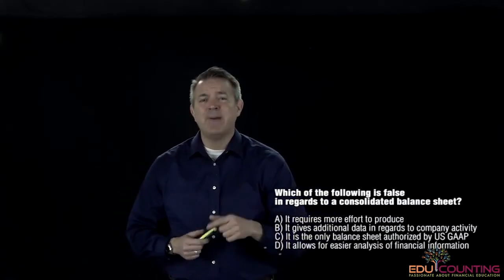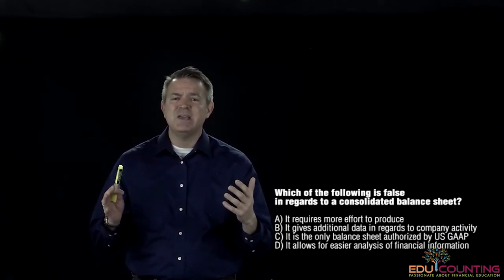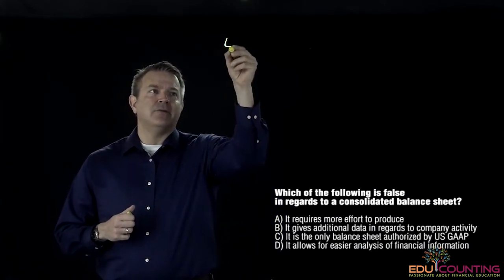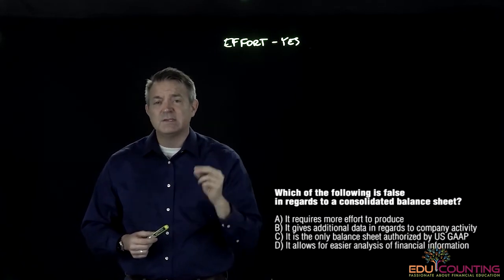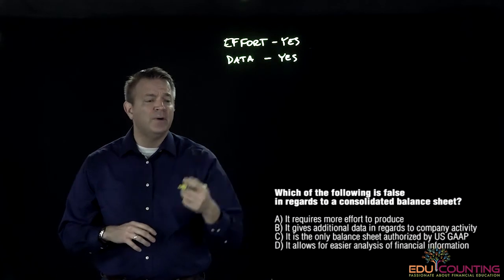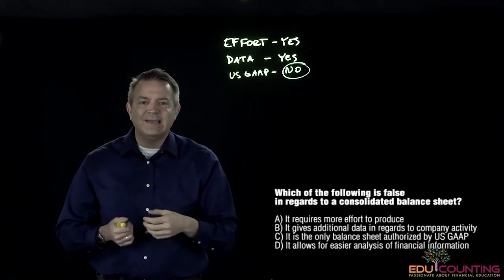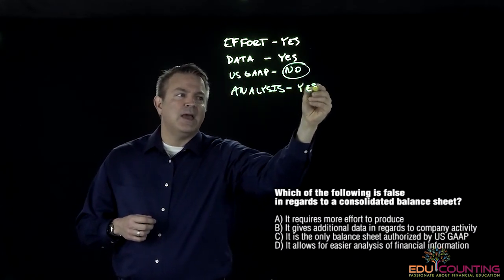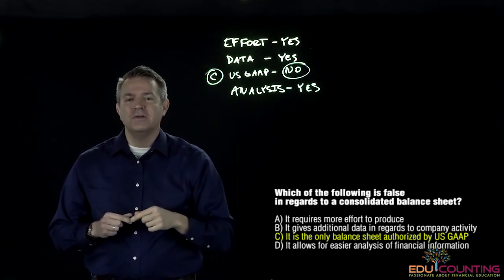The Accounting Cycle Multiple Choice Question #11 (Lightboard)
When can a consolidated balance sheet be used and why would someone produce one? Financial analysts love it for several reasons. What might those be?